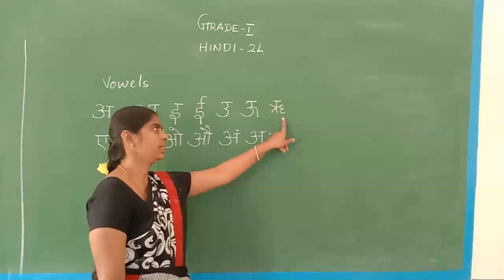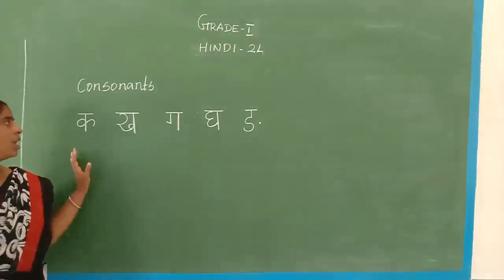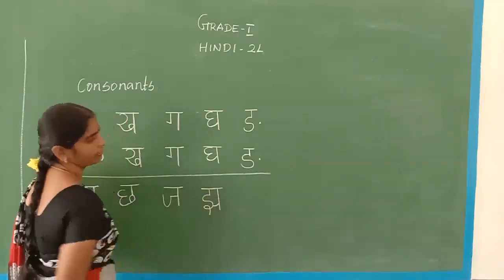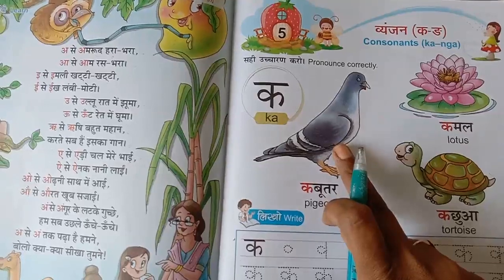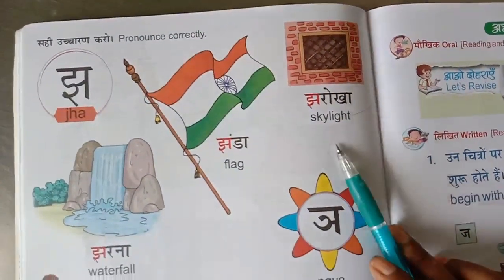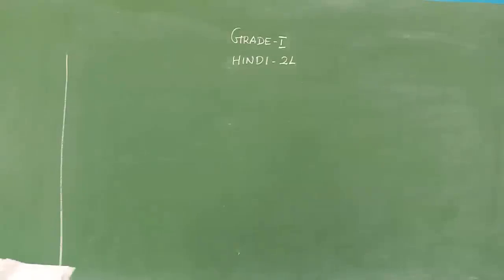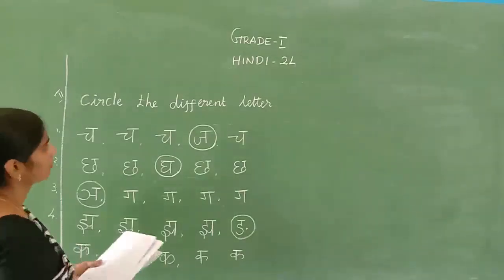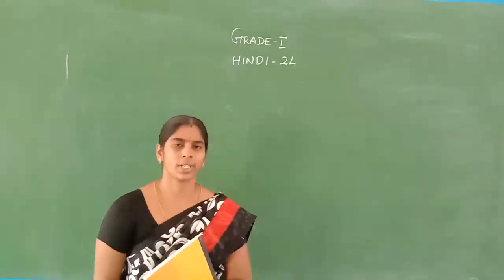GRADE I - HINDI 2L(VIDEO 9 - CONSONANTS -1st TWO LINES)